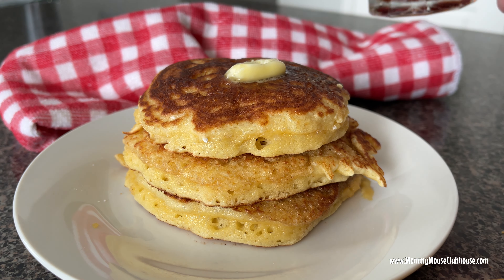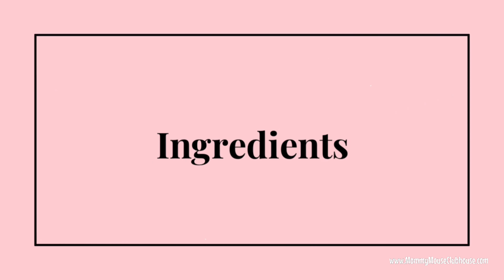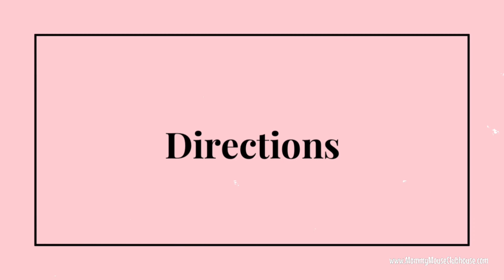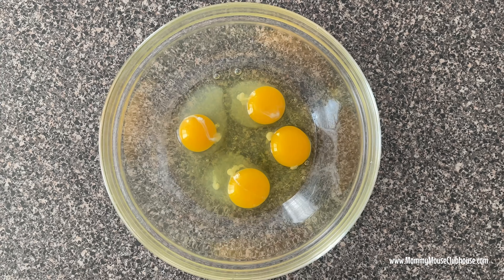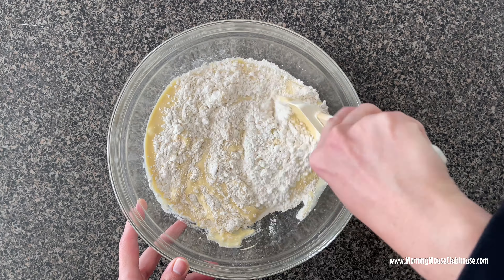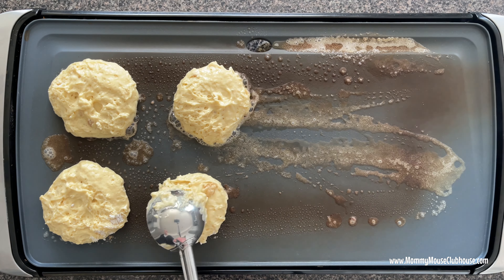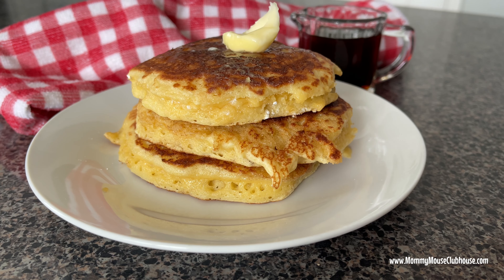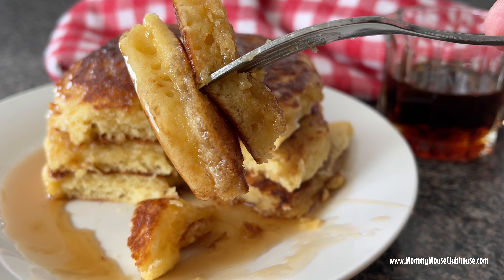Show to Make Sour Cream Pancakes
Fluffy Sour Cream Pancakes
Start your morning off with a delightful, yet easy-to-make recipe for sour cream pancakes. These light, fluffy homemade pancakes are bursting with flavor from the hint of tangy sour cream and the sweetness of extra vanilla extract! Everyone in your family will love it!

Why You'll Love These Fluffy Pancakes
The first time I tried sour cream pancakes was at a diner called, Penny Ann's Cafe, in Salt Lake City. At Penny Anne's they are called "Heavenly Hot Cakes" and they truly are heavenly perfect pancakes!

These Fluffy Sour Cream Pancakes are so delicious and easy to make. The sour cream gives them a tangy flavor, while the extra sugar and vanilla extract add sweetness.

The pancakes come out thick and fluffy, making them perfect for piling on toppings like fresh fruit and syrup! Plus, this simple recipe is easy to whip up, so you can enjoy them any morning of the week. Serve them with a side of perfect scrambled eggs and oven bacon for an easy breakfast menu!

Ingredients
4 Eggs
1 Cup Sour Cream
1/2 Teaspoon Baking Soda
1/2 Teaspoon Salt
3 Tablespoons Sugar
2 Teaspoons Vanilla Extract
1 1/2 Cups Pancake Mix

How to Make Sour Cream Pancakes
[1] Whisk together the pancake mix, baking soda, and salt in a medium bowl.
[2] In a large bowl, mix eggs, sour cream, sugar, and vanilla together.
[3] Add the wet ingredients to the dry ingredients and stir until moistened. There may be small lumps, but do not over-mix.
[4] Heat a griddle to medium heat, about 300-325 degrees. Spray with nonstick spray or brush with one tablespoon of butter.
[5] Add 1/4 cup of batter for each pancake to the hot griddle or hot skillet. Cook the first side for 2-3 minutes.
[6] When the edges begin to bubble and the center of the pancake is set, flip the pancakes and cook for 1-2 minutes on the second side.
[7] Serve with your favorite toppings like butter and warm syrup.